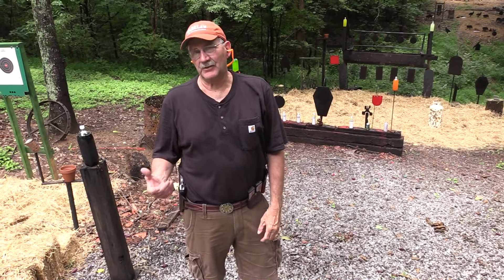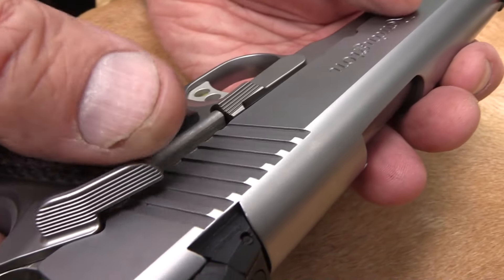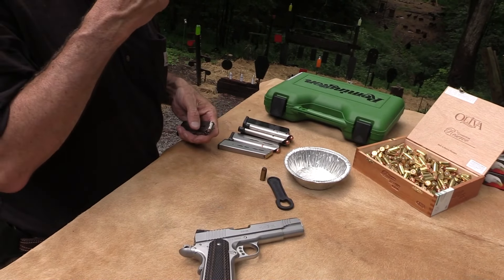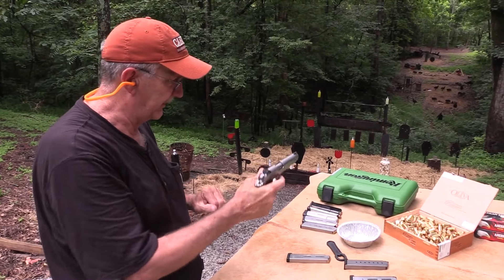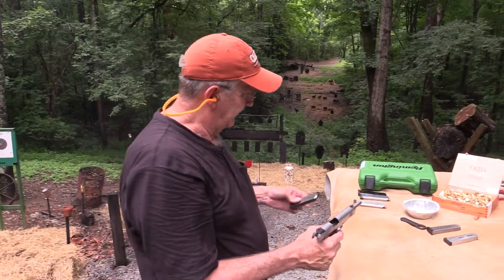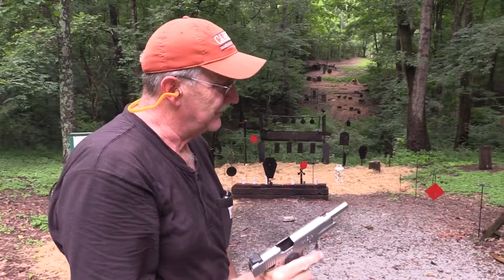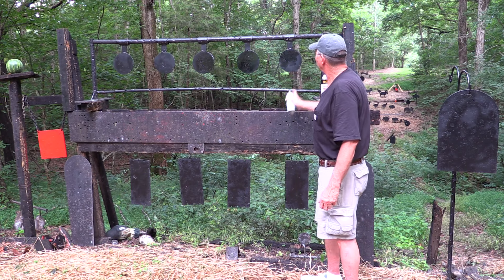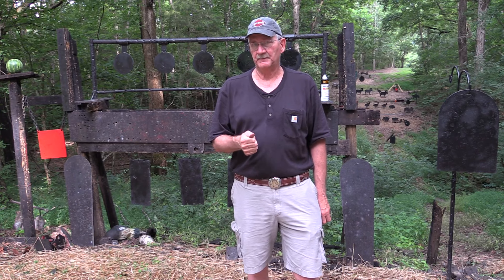Remington 1911 R1 Enhanced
Shooting and discussing the Remington R1 Enhanced 1911.